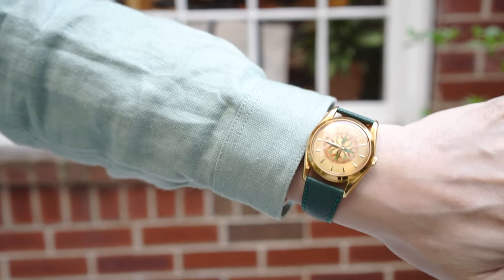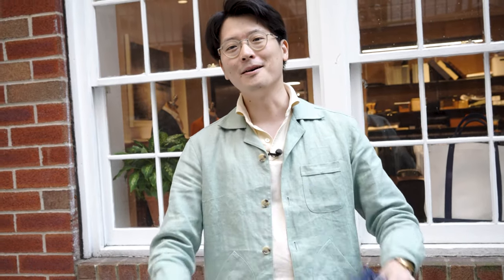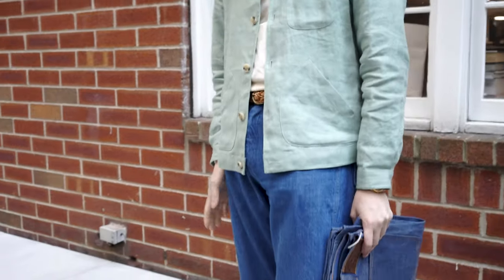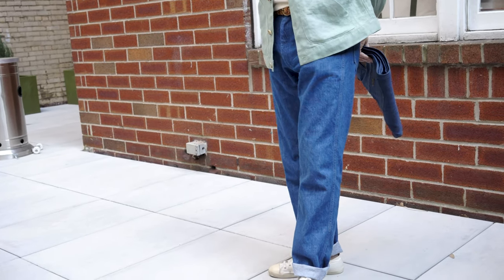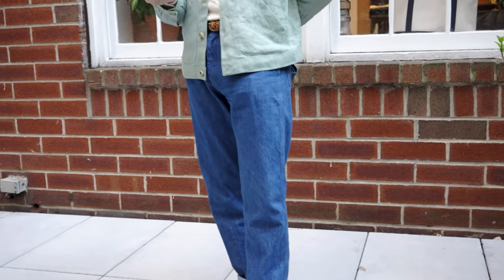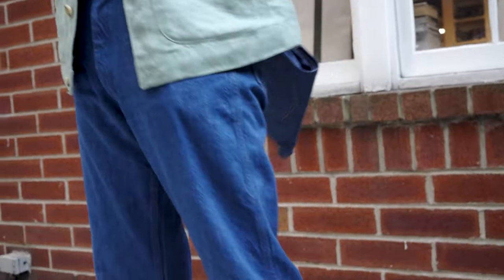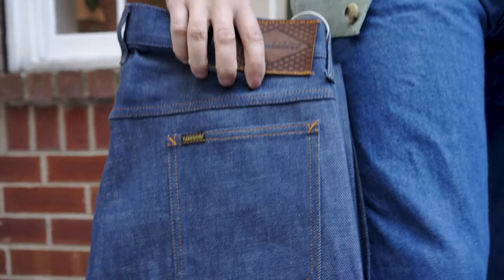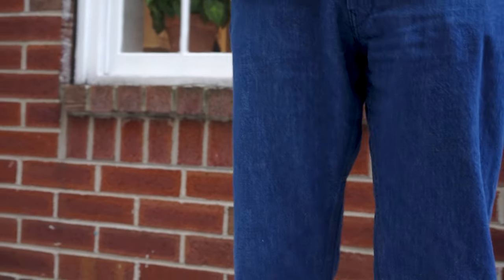What's On - Colours of the 80's and a Quick Look at Our New Yankshire Jeans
Fun colours and a casual look for a sunny day in New York. Also, first time on camera for our new Yankshire jeans. Finally, did you know we have a backyard at our Upper East Side store?